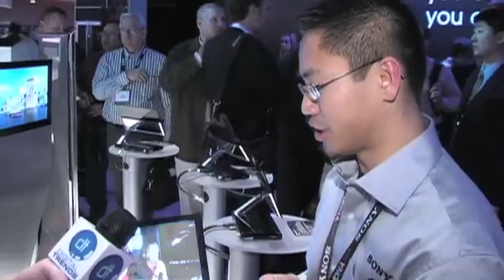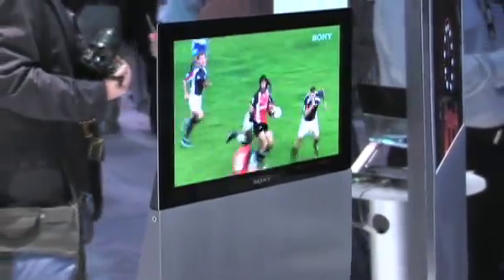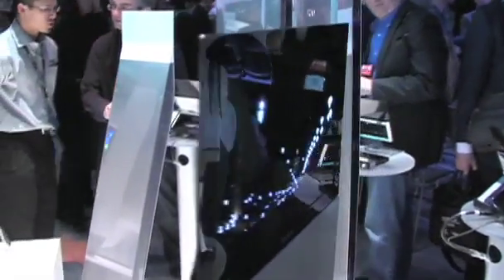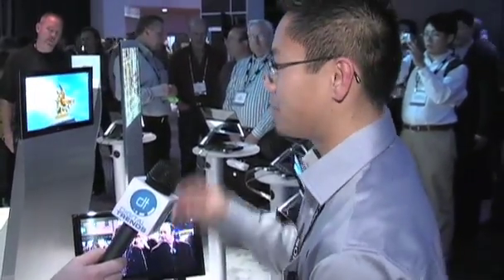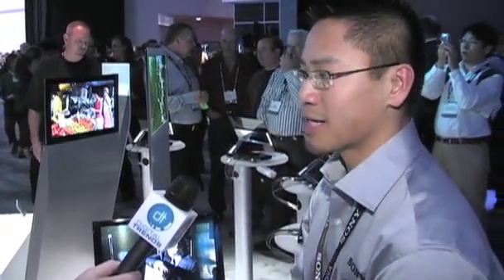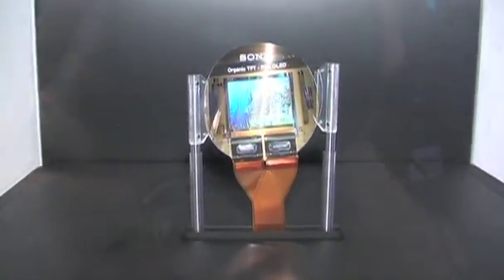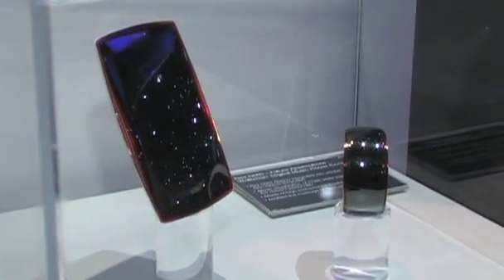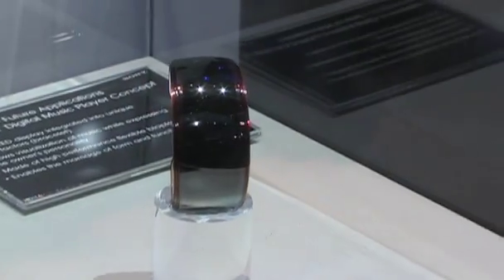CES 2009: Sony OLED TVs and Technology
Sony still has the only OLED (Organic Light-emitting Diode) TVs on the market.  However, they are pushing forward with the technology demonstrating flexible panels and hi-lighting their thin size (9/10 of a mm!) and eco-friendliness.